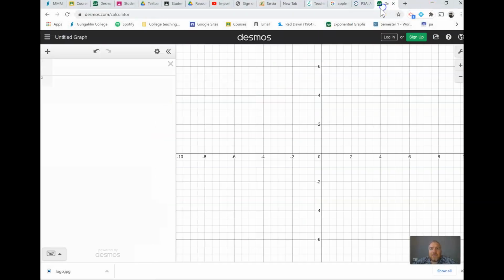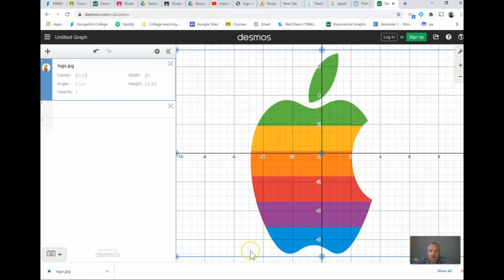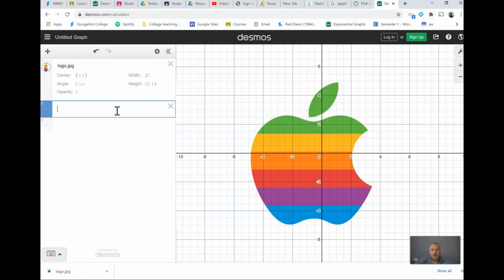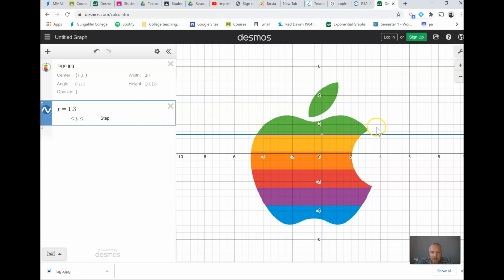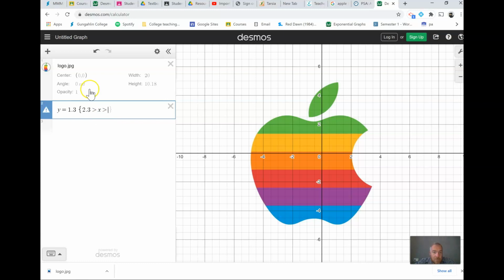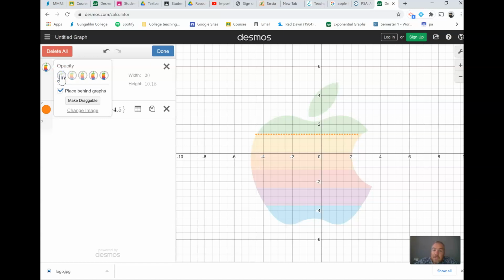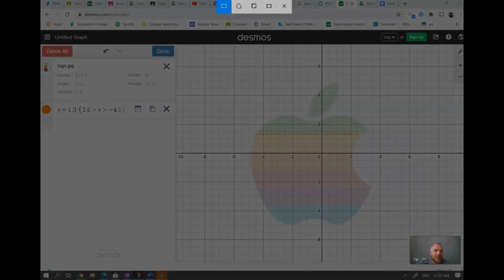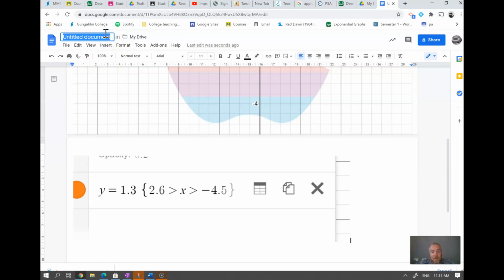Task 1 help